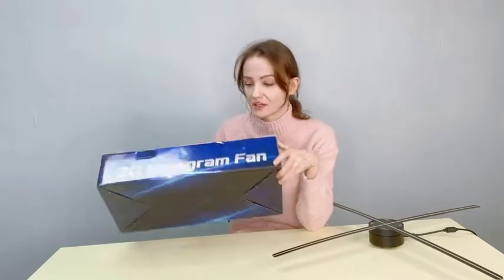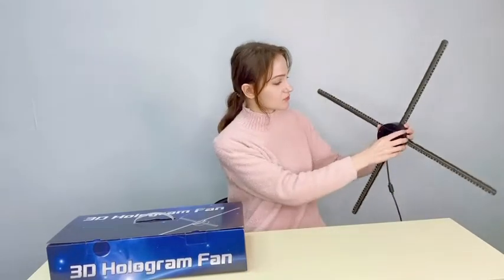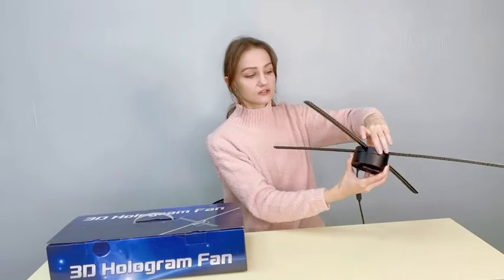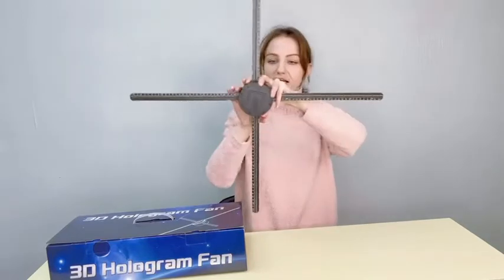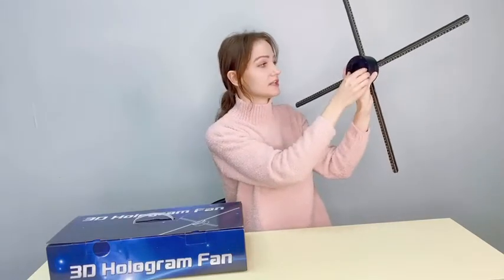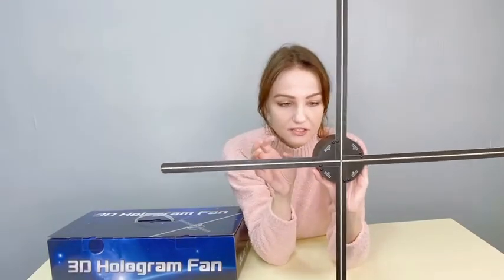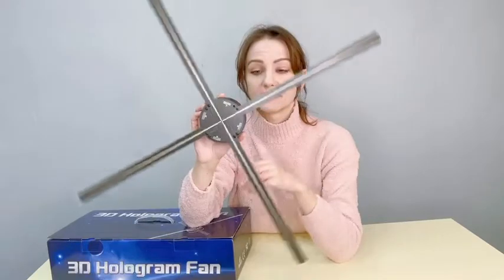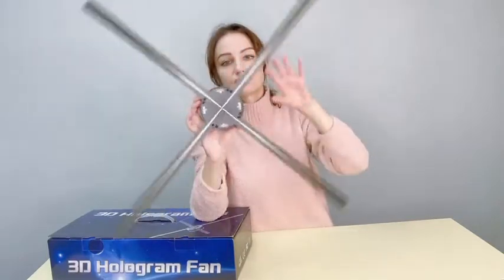Reviewing advertising plate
Synced Hologram Fan Movable 3D Fan Advertising 3D Projector Hologram 3D Holographic Display